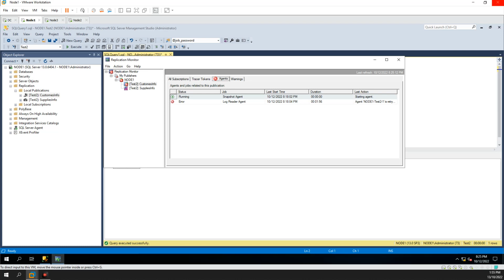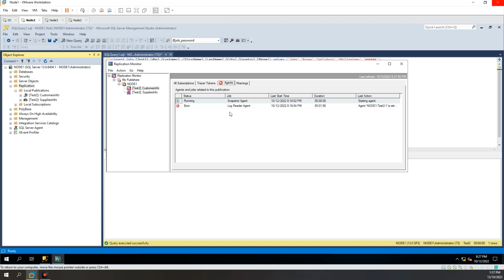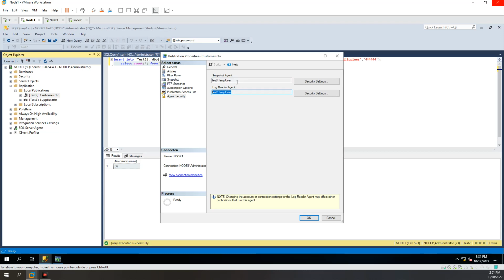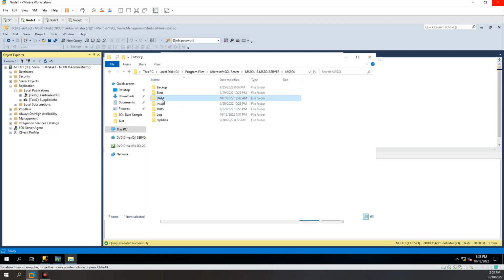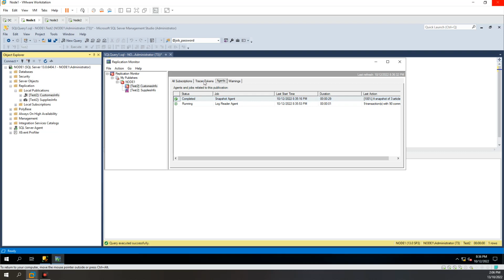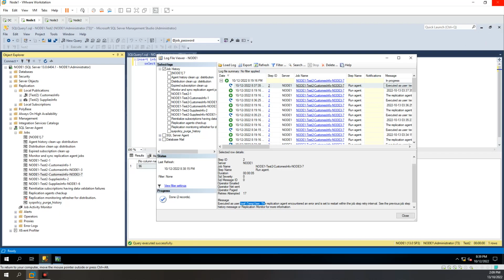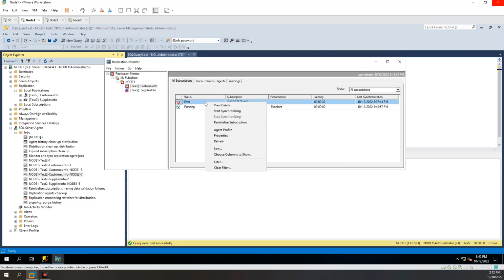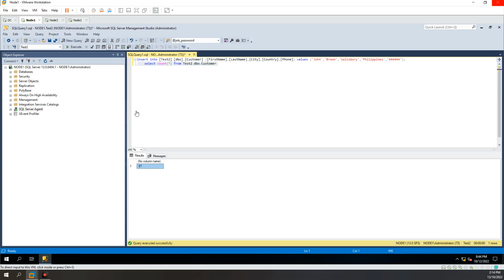SQL Server Replication Issue with Snapshot and Log Reader